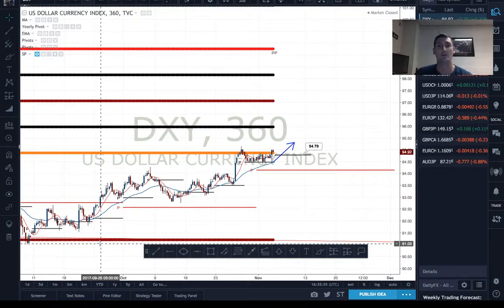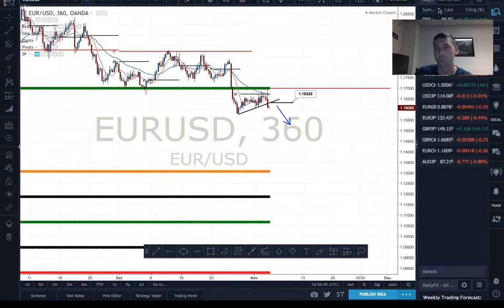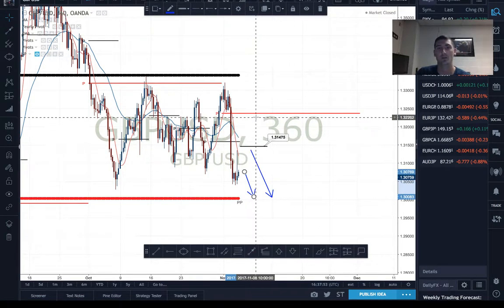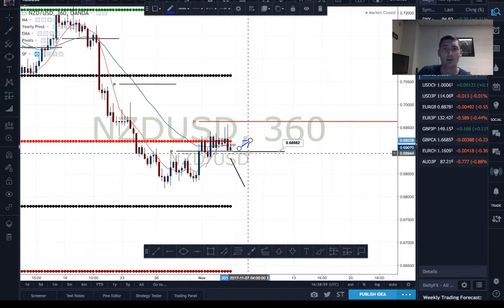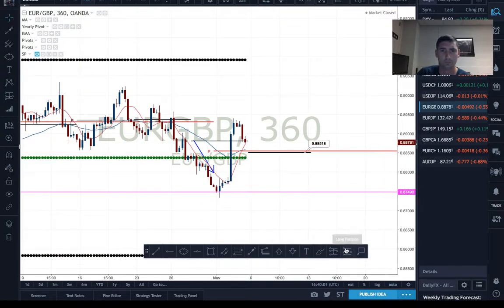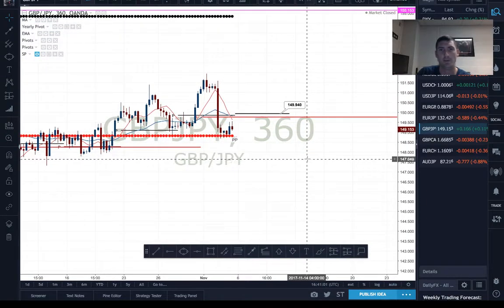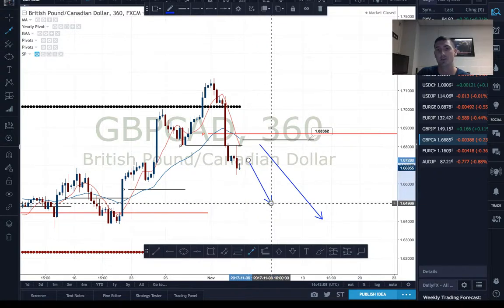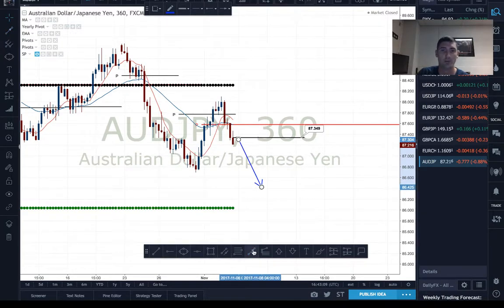Forex Weekly Outlook 05NOV2017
Forex weekly outlook for trading week starting 05NOV2017

Last week was absolutely great as the pivots held well and offered excellent trading opportunities!

Many pairs are at their yearly pivot points! This offers great ares for trend continuations or major swings.